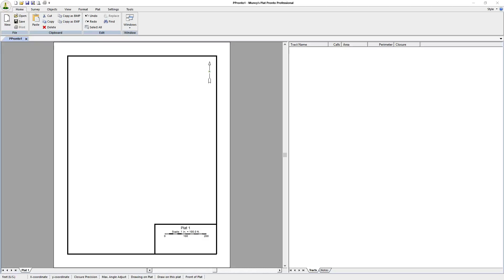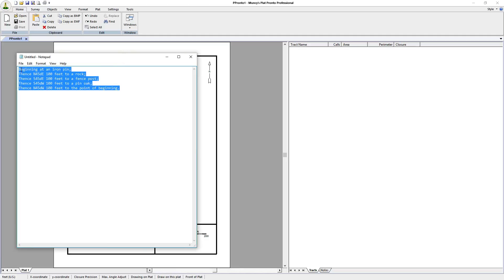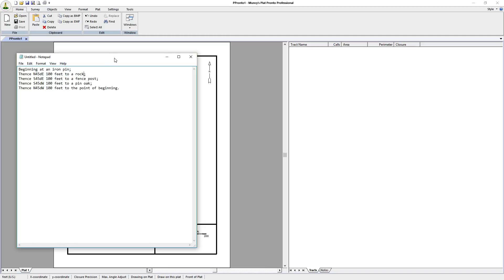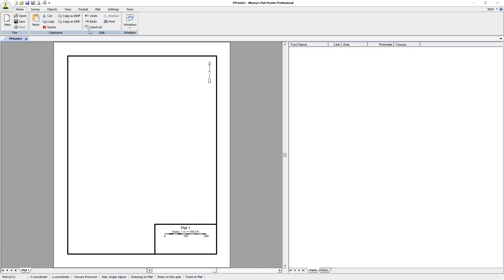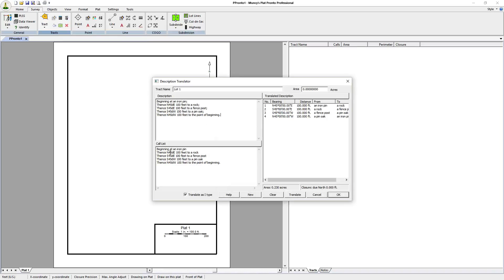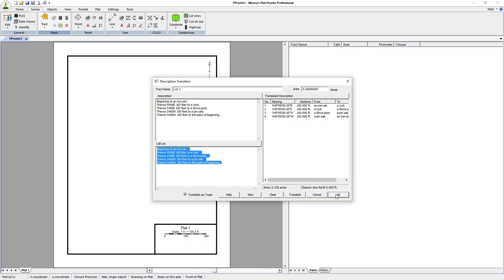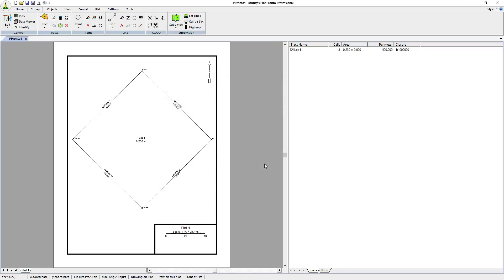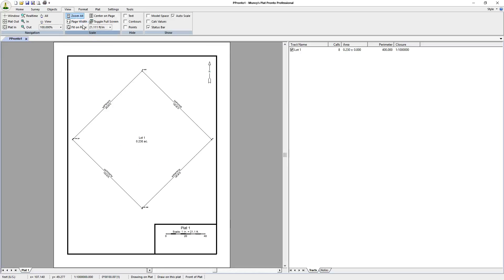How to Plot a Deed Using the Text Translator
This video shows how to plot a deed description by typing the description into Muncy's Plat Pronto. Aside from plotting deeds, Plat Pronto can  plot subdivisions, Public Land Surveys (PLSS), plot tract overlaps, plot latitude and longitude, draw contours, draw roads, draw cul-de-sacs, draw circular curves, calculate magnetic declination, covert geographic coordinates to plane coordinates, calculate acreage, compute closure, plot surveys with missing bearings and/or distances, export ESRI shape files, export EMF files, export BMP files, export AutoCAD files, convert geographic coordinates to State Plane or UTM coordinates, copy plat images to the clipboard, and import coordinate lists from text files.